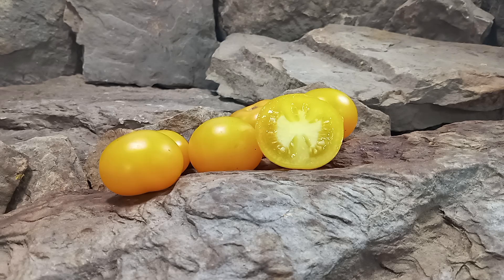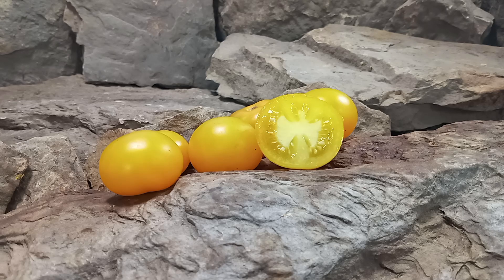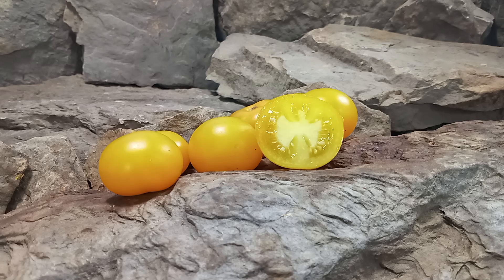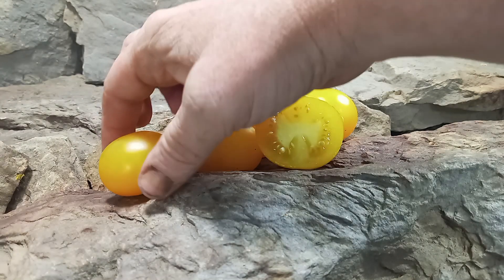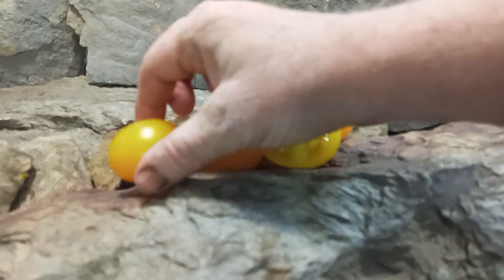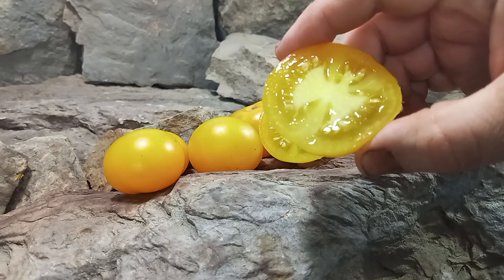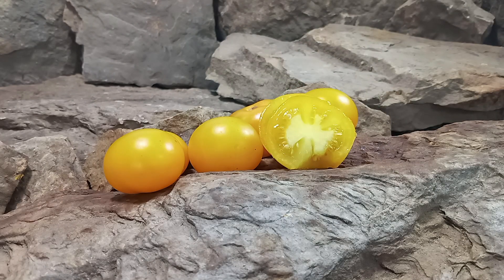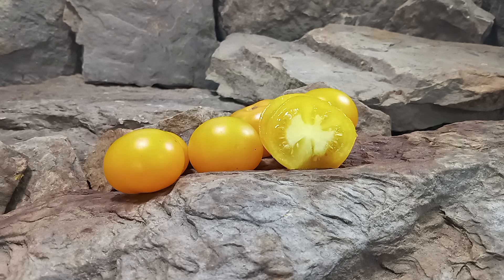Golden Sunburst Tomato Seeds For Sale At Bounty Hunter Seeds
Golden Sunburst Tomato

This is a mid-season tomato plant with regular leaf foliage. An indeterminate variety that is a heavy producer of these delicious yellow cherry tomatoes. The weights of these fruits are between 1oz up to 2 oz. These tomatoes are great for farmer markets and are popular with customers. They make an excellent snacking tomato and will compliment any salad. They are very juicy and have a sweet flavor with some citrus notes. If you like this tomato you may like Dwarf 1999 Tomato. Be sure to check out our review of Golden Sunburst Tomato on our YouTube channel Tomato Reviews, Pictures, and More.